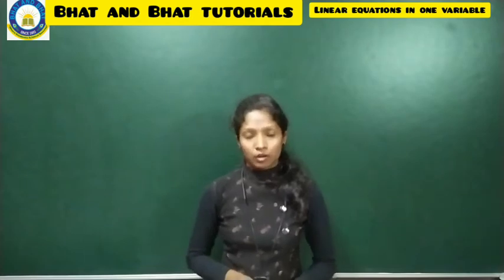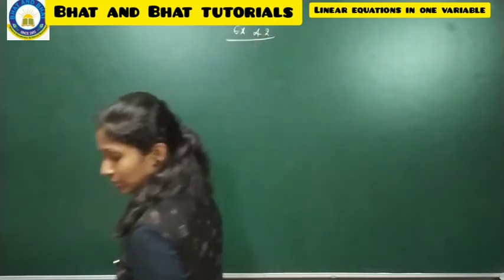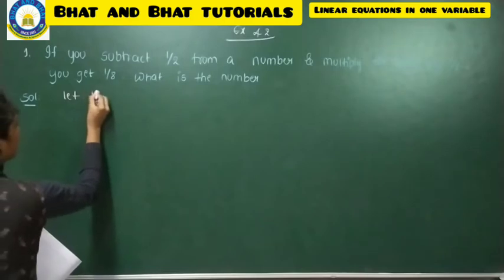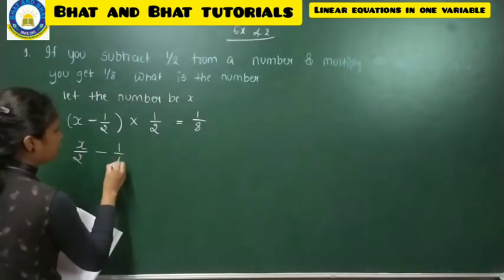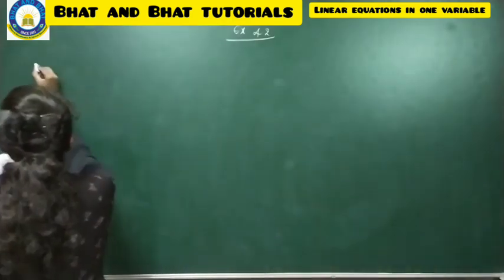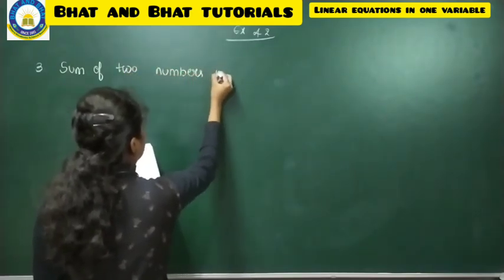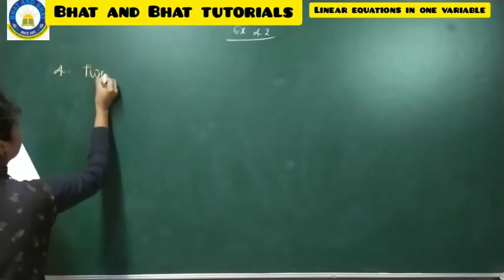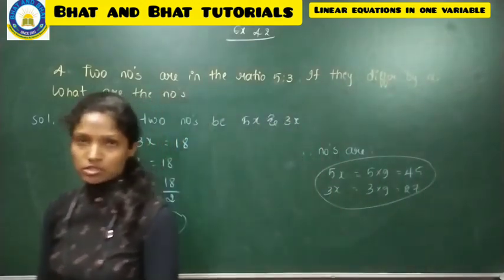8th CBSE | Mathematics | Linear Equations - Part 02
Bhat and Bhat Tutorials is a premier institution providing excellent coaching for 8th to 10th ICSE, CBSE & State board subjects.

Why should you join our Online Live classes? Watch the video given below;

Download Bhat and Bhat Tutorials mobile App to access free study materials from the link given below;

Why Bhat and Bhat Tutorials?

Bhat and Bhat Tutorials established in the year 2003 with a vision of providing high quality, student centered, one to one education maintaining high teacher to student ratio in classes.

The team at Bhat and Bhat believes in imparting individual attention to its students through small batches. The founder Mr. Harihar Bhat has an extensive experience of 30 years in the field of consultancy, training and education. Bhat and Bhat constantly thrives to improvise, adapt to the students’ needs and assist them to overcome the hurdles in their educational lives.

Faculty here are highly qualified, trained and dedicated who are the alumni of prestigious educational institutions in India such as R.V. College of Engineering, Bengaluru. The coaching provided is highly exhaustive, thorough and conceptual teaching is followed up by the problems picked from earlier national and international examinations and futuristic numerical as well. Coaching is highly methodical, planned and time bound.

The tutorial has well-furnished classrooms and a library with collection of wide-range of books for the students to study. Students are also provided with a mobile application (Android, windows & iOS) which helps them to study at any-time, anywhere on the go.

Benefits of joining Bhat and Bhat Tutorials
* Highly Qualified Teachers
* In depth understanding
* Application based learning
* Personalized learning
* Study materials
* Economically feasible

Benefits of Bhat and Bhat Tutorials Online Live Classes

1. Interactive sessions
2. Limited students to keep interaction crisp and clear.
3. Limited students to facilitate all students to clarify doubts effectively.
4. Watch our lecture video offline (download)
5. One subscription and unlimited access to study materials, assignments, video lectures & notes.